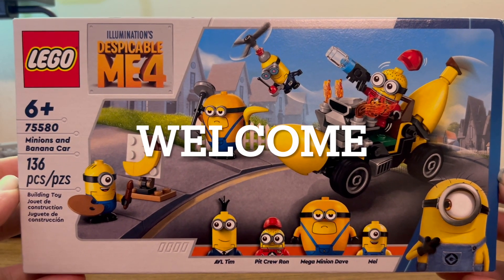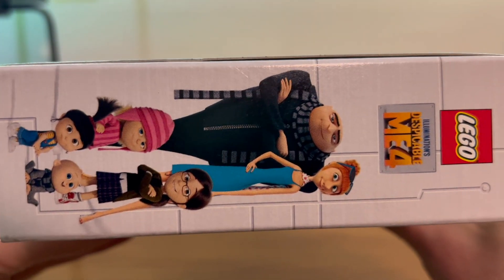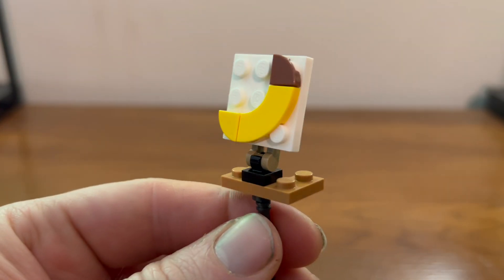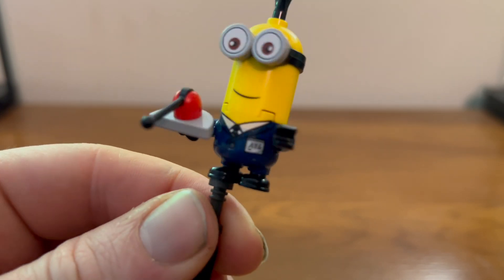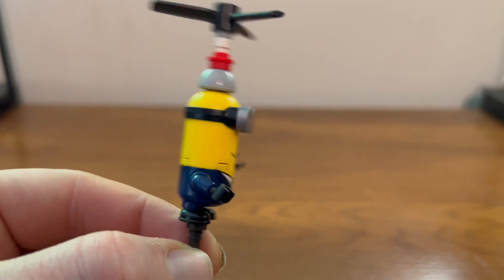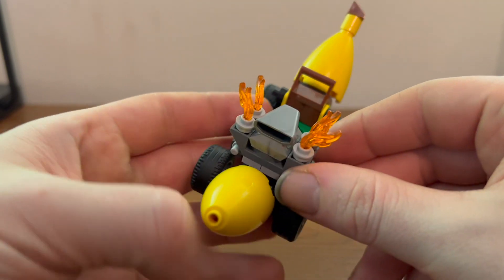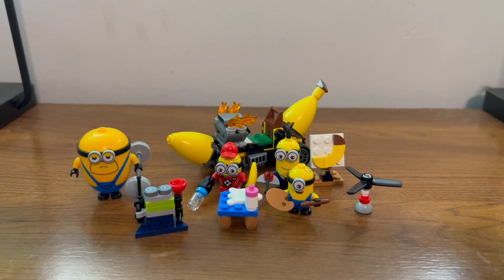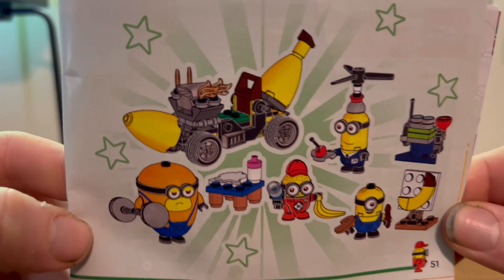a look at a banana shaped car.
today we take a look at set #75580 minions and banana car. a set from the new movie despicable me 4.